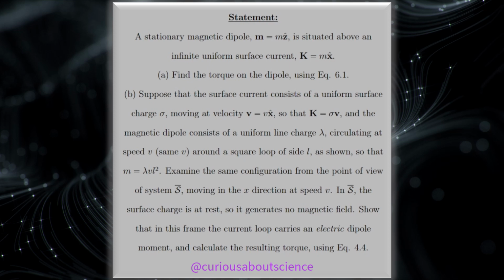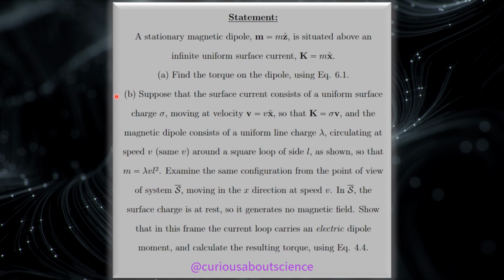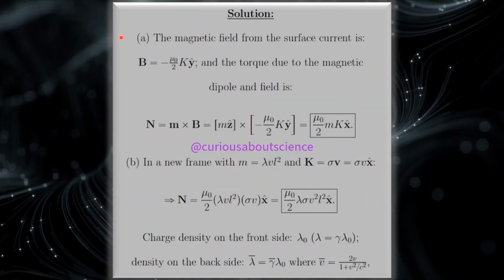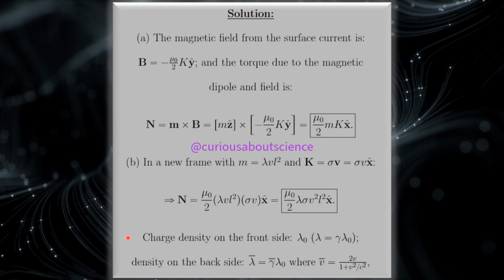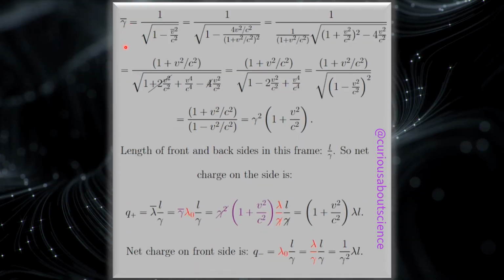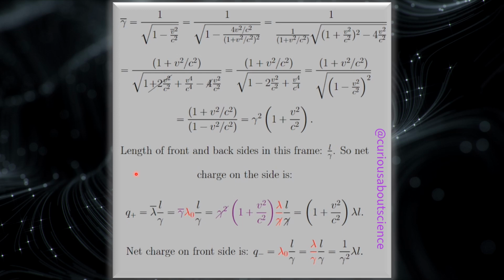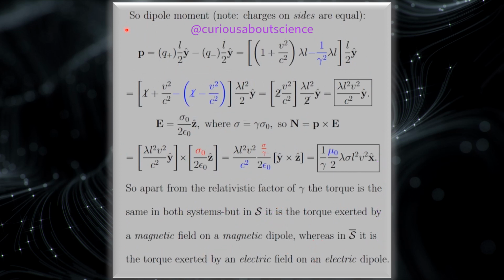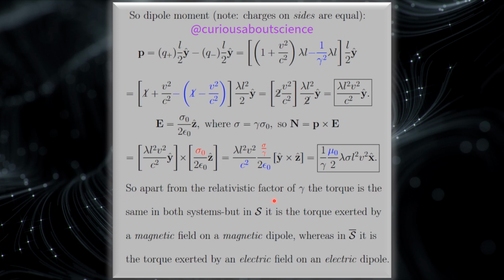Problem 12.65 - Electrodynamics and Relativity Extras: Introduction to Electrodynamics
◉ Be careful!!! The consequences of the relativistic regime will only apply to particular parts of this geometry. That being said, magnetism as a relativistic phenomenon strikes again. Utterly fascinated by this!

• Happy Learning!